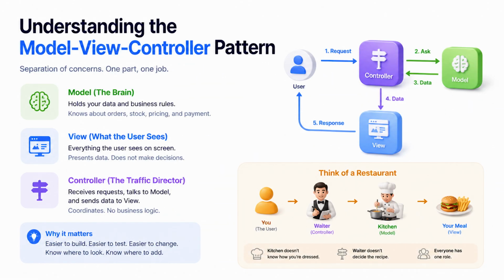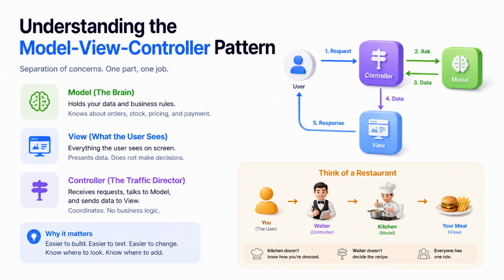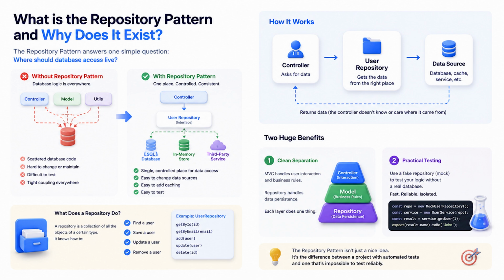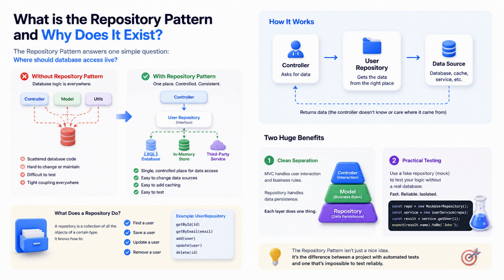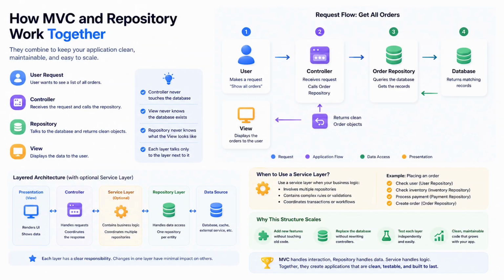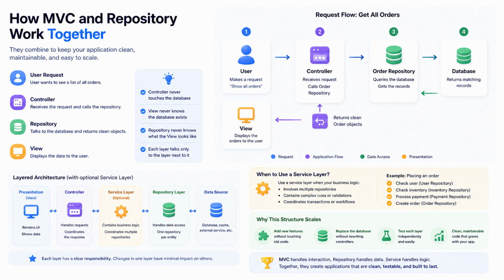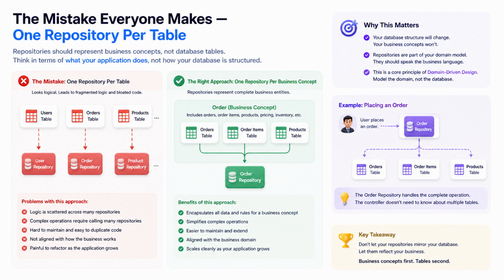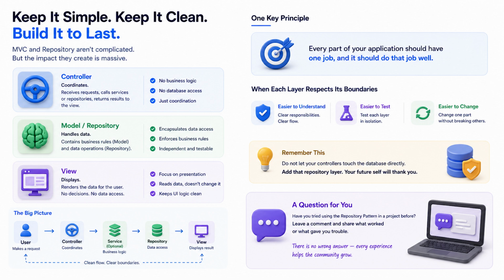MVC and Repository Pattern Explained (How It Really Works)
Master the MVC repository pattern and write code that is actually easy to maintain, test, and scale.

Most developers learn MVC syntax without understanding why the pattern exists. In this video, you will get a plain-language explanation of the Model-View-Controller pattern, the Repository Pattern, and how they work together in real applications. You will also learn the one mistake almost everyone makes when first using repositories — and how to avoid it from day one.

What you will learn:
- How Model-View-Controller separates concerns in a web application
- What the Repository Pattern is and why it exists
- How controllers, repositories, and the service layer fit together
- Why one repository per table is an anti-pattern — and what to do instead
- How the Unit of Work pattern complements repositories for data consistency

Used by frameworks including ASP.NET Core, Laravel, Spring Boot, and Django.

Chapters:
00:00 - Introduction to MVS & Repository Pattern
00:30 - Agenda of MVS & Repository
01:13 - What Model-View-Controller actually means
02:37 - The Repository Pattern explained plainly
04:22 - How MVC and repository work together
05:52 - The mistake everyone makes
06:58 - Key takeaway and next steps